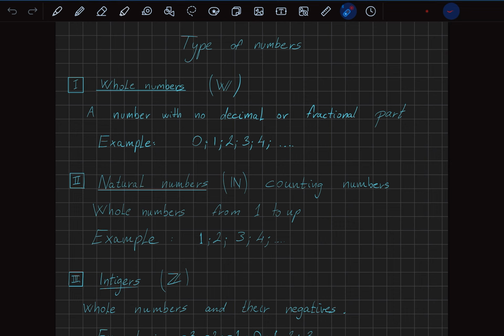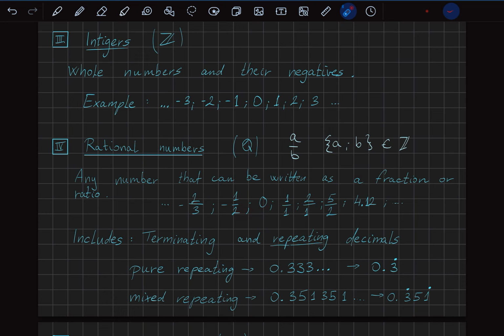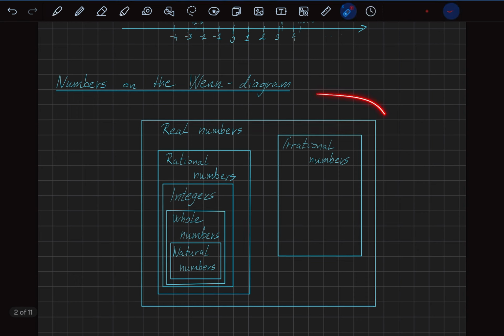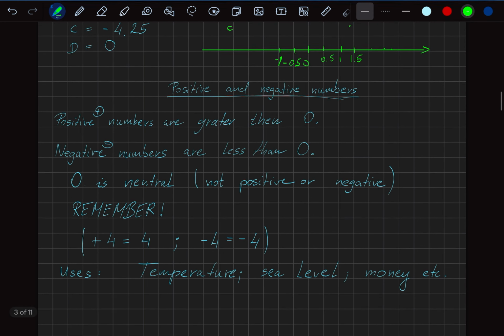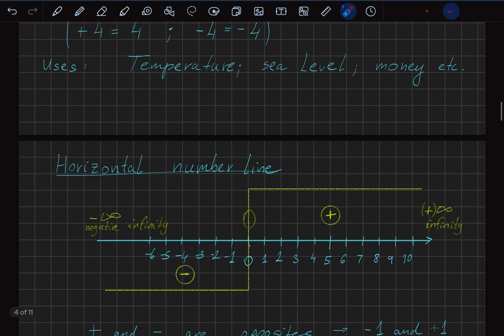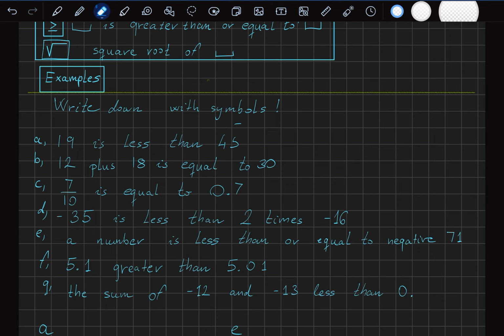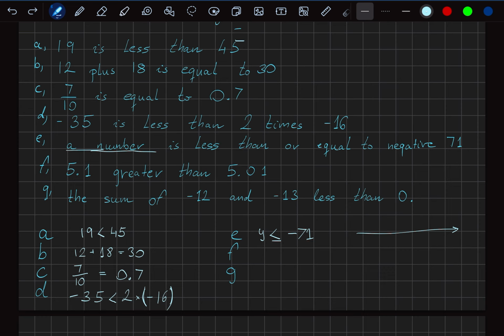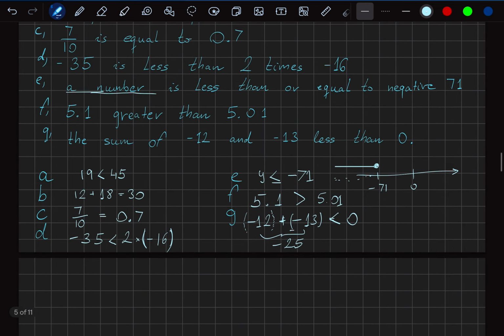Type of numbers (1.)